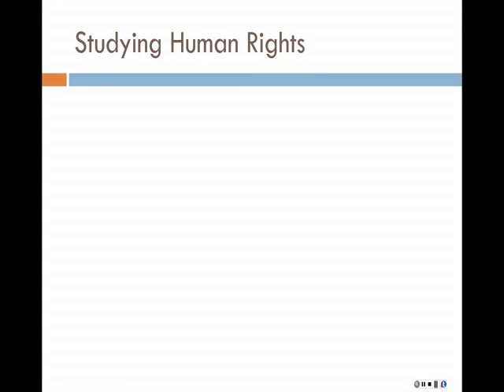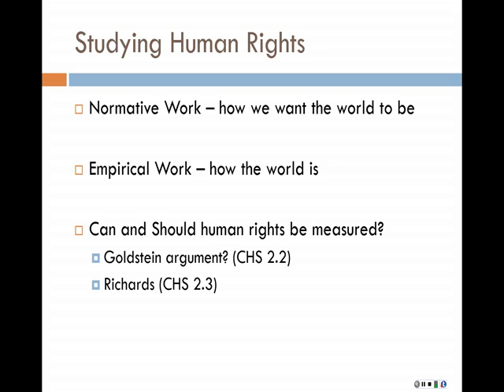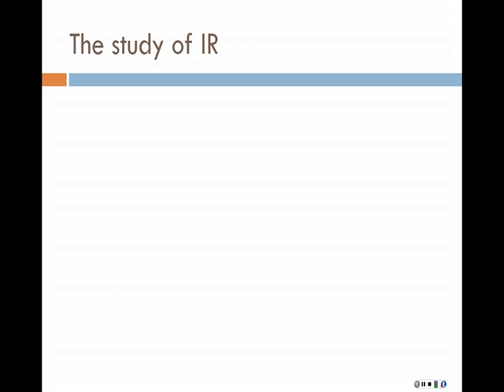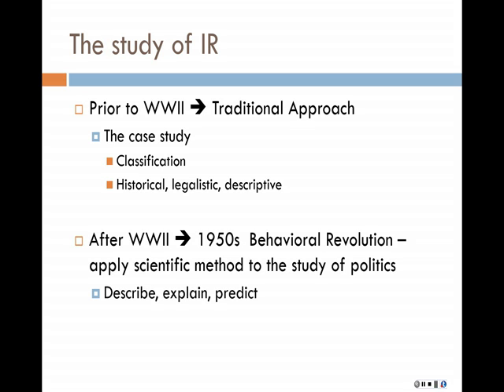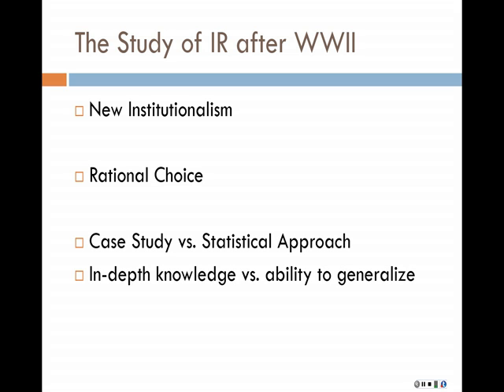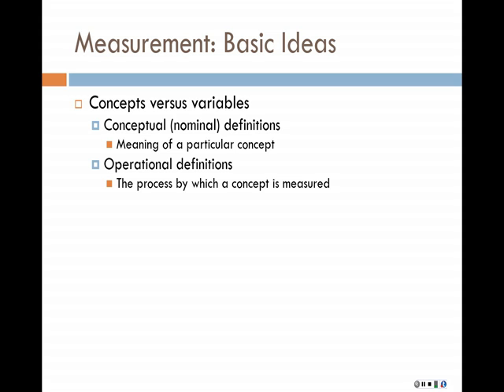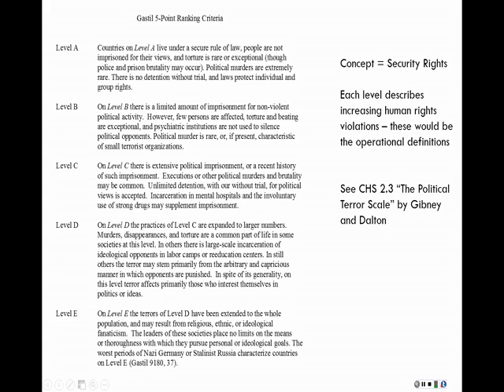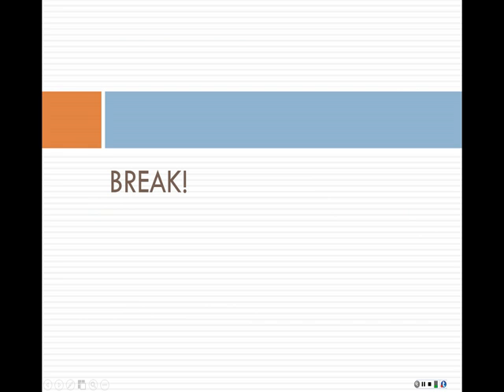Measuring Human RIghts Part I